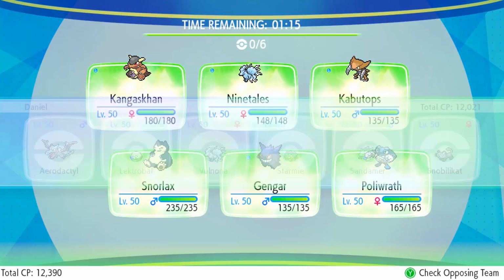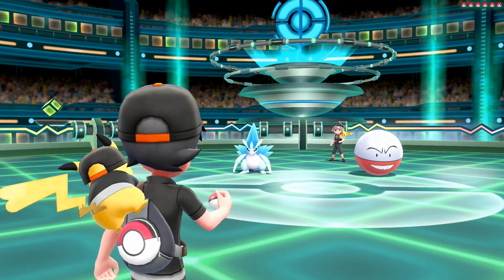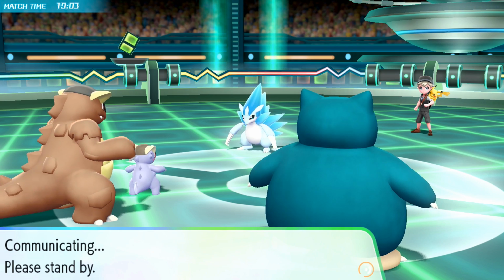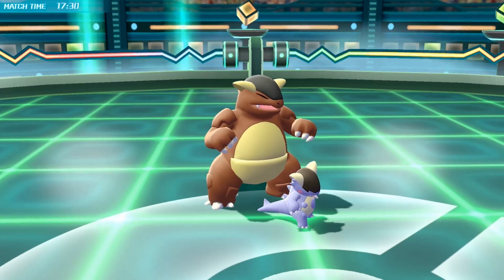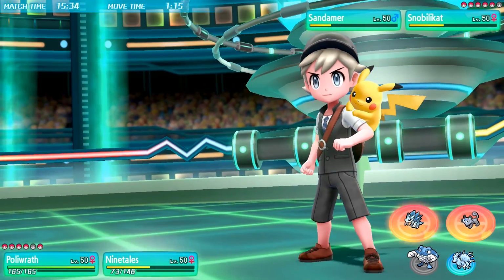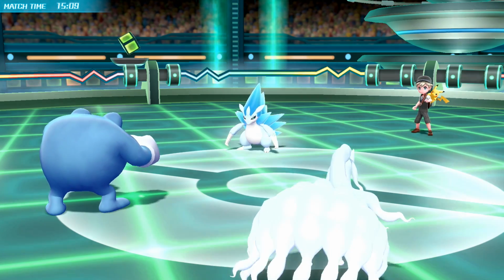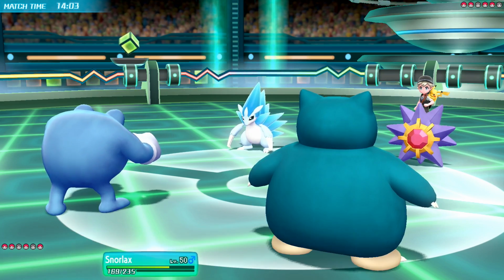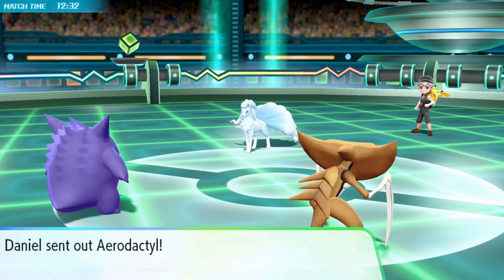Pokemon Let's Go Pikachu & Eevee Wi-Fi Battle: Kabutops Priorities! (1080p)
Love me my water types. Water and Dragon are my 2 favorite types! Kabutops putting in some work in this game. Hope you guys enjoy this Pokemon Let's Go Pikachu and Eevee Wi-Fi Battle! :]

asfgerthrrth Enjoy!